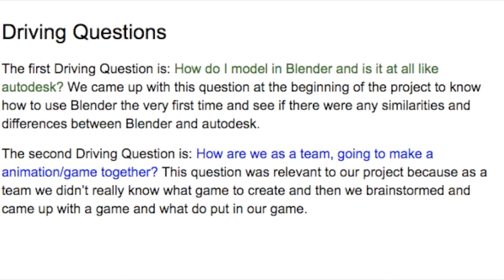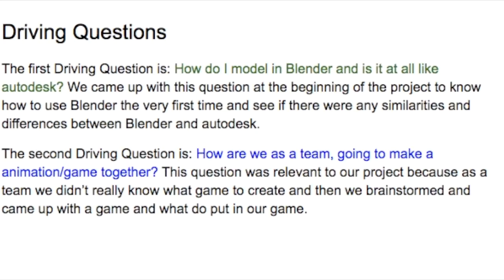Spamaga Presentation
Clark, Connor, Kay, Tyana, Trevor